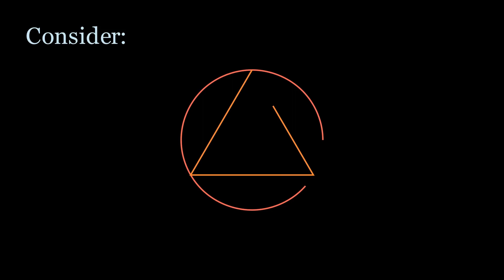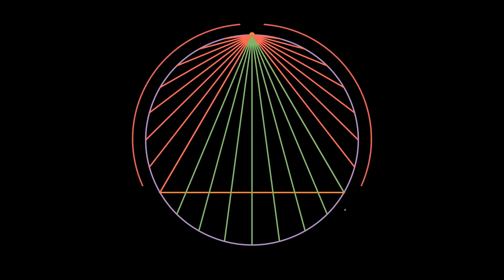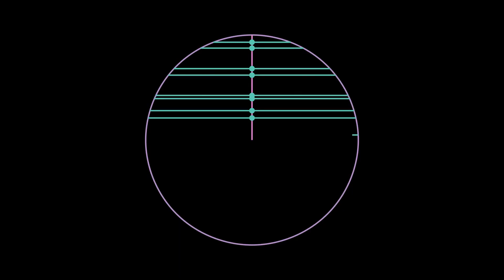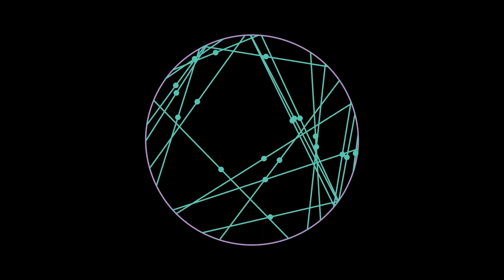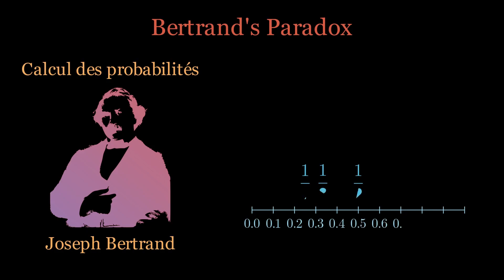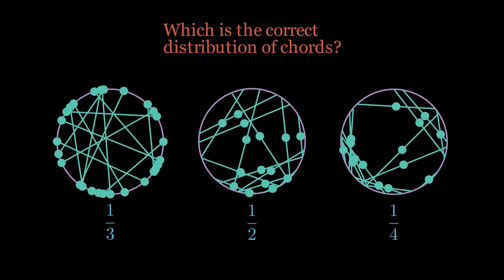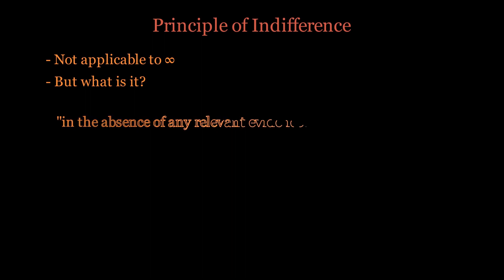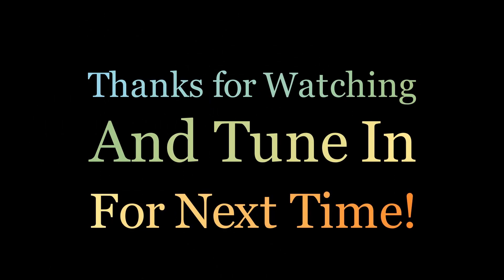Bertrand's Paradox | Part 1, Is Probability Broken?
Bertrand's Paradox

Chapters:
00:02 Initial Query
00:36 First Solution
02:26 Second Solution
03:50 Third Solution
05:10 Bertrand's Paradox
07:00 The Measure Problem
08:04 Principle of Indifference
08:50 Jaynes' Solution: Maximum Ignorance
09:34 Outro

Bertrand's Paradox: How a simple probability problem gives no clear solutions, and provides a brief dive into the shakiness of randomness, through uniform distributions and probability, As well as a solution by Edwin Jaynes.